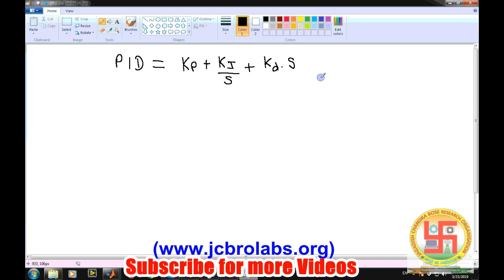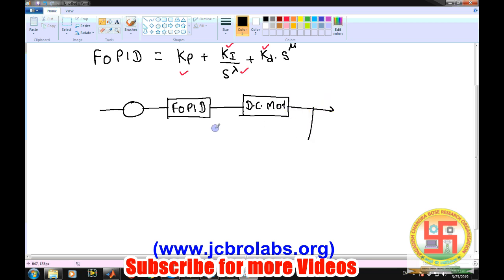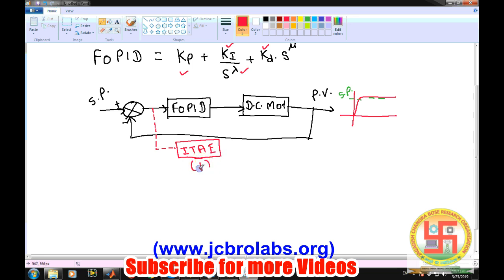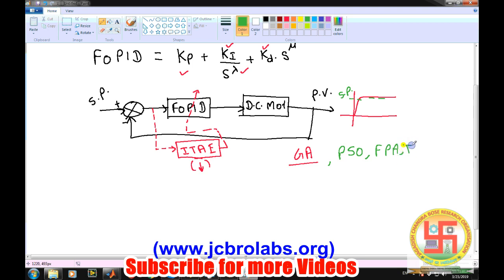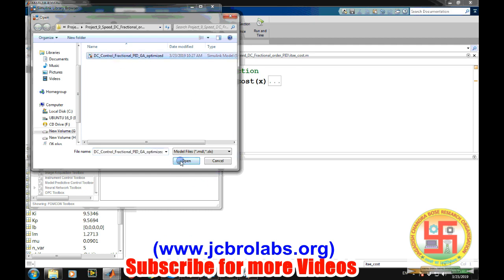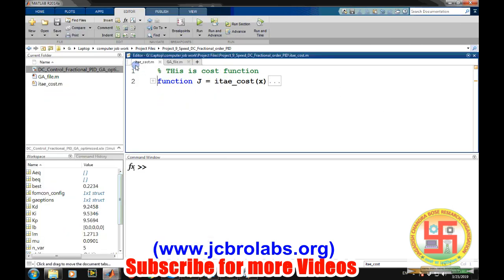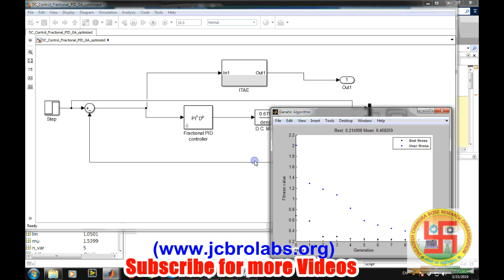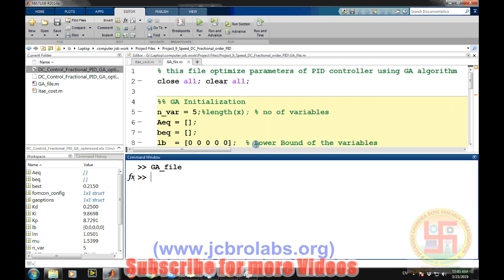EEE Project 4: GA Optimized FOPID Controller for Speed Control of DC Motor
This video describes the project having title "Genetic Algorithm optimized Fractional Order PID controller for speed control of D.C. Motor".